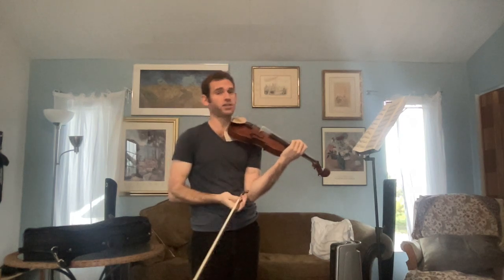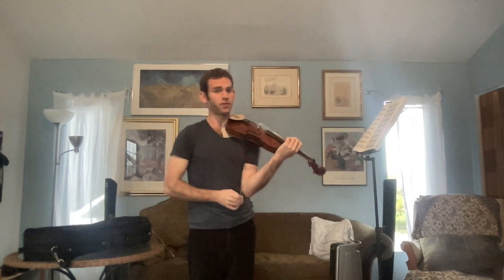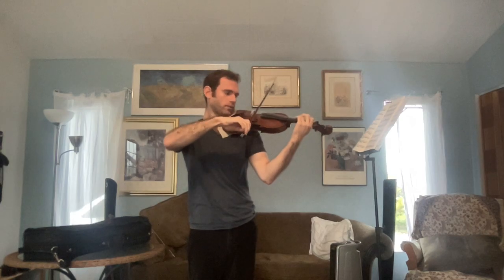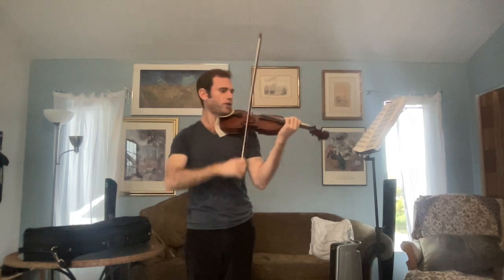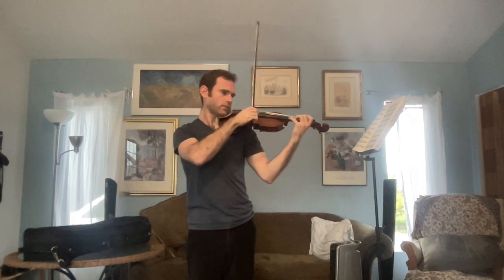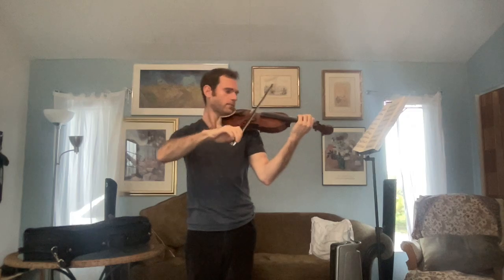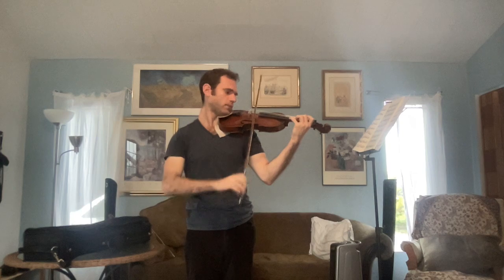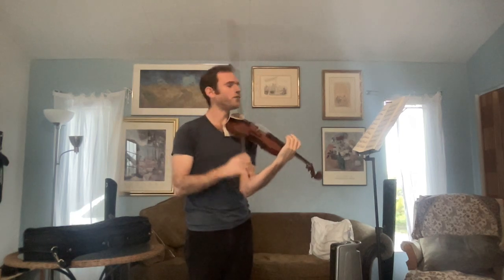Kreutzer Etude #8, Practice Guide (Bow Patterns, Sautille)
(Etude Themes: Bow Patterns, Sautillé)

This video offers some suggestions for how to practice Kreutzer Etude #8.

Along with Kreutzer #2, Kreutzer #8 is one of the most famous of the Kreutzer Etudes. We'll use it as a review of all the technique learned in Etudes 2-7, and we'll also introduce the sautillé stroke. According to the Kreutzer study guide of Edith Winn, Professor Joseph Joachim recommended this etude as "the finest example of varied bowings in existence." Enjoy!

@00:00 Intro: Comparing editions
@1:28 Intro: Kreutzer #8 as a bookend to Etudes 2-7
@2:45 Beginning the etude: Detaché to learn the notes
@4:33 Variations Group A: #6-11 (Rhythm/coordination patterns)
@6:45 Variations Group B: #12-41 (Detaché bowing patterns)
@9:40 Variations Group C: #42-45 (Martelé bowing patterns)
@12:30 Sautillé: Stroke introduction
@13:45 Sautillé: Stroke demonstration
@15:25 Sautillé: Arising from detaché
@17:10 Sautillé: Applying to the étude
@17:55 Variations Group D: #46-61 (More rhythms)
@18:25 Variations recap
@20:11 Demonstration